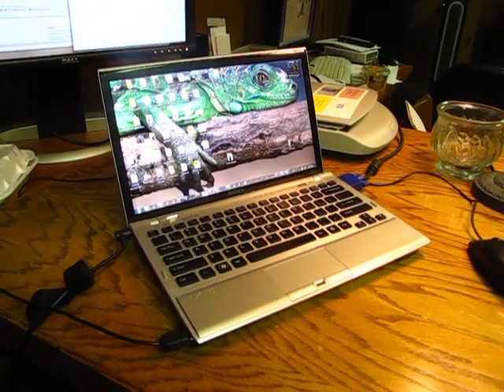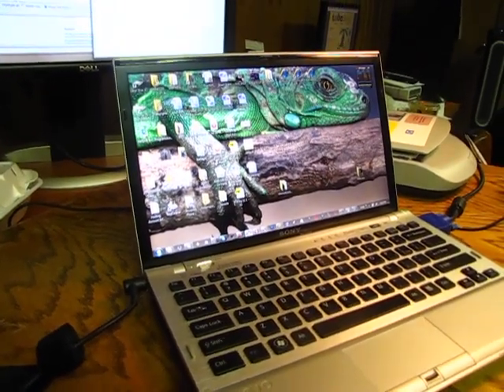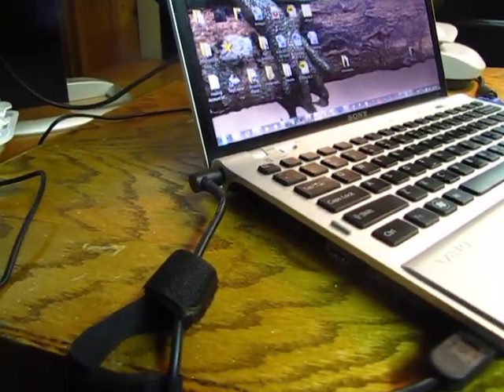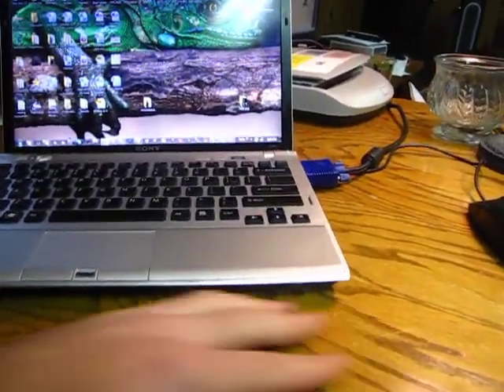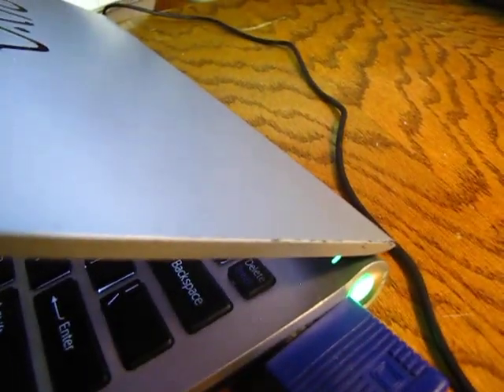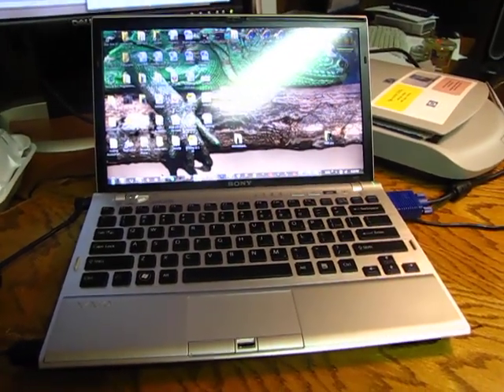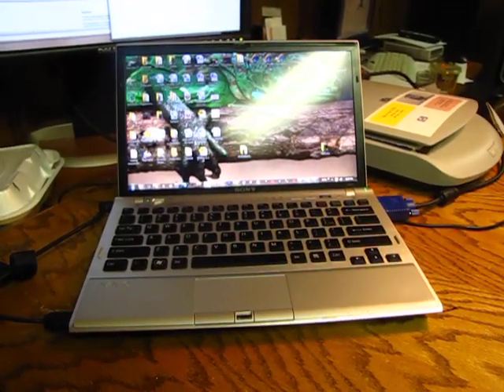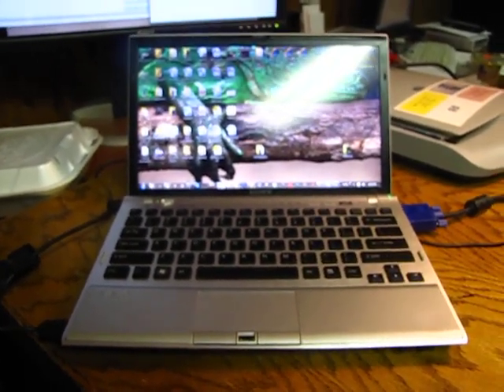Cenkaetaya Reviews: Sony Vaio Z - VPCZ112GX/S Review - 5 months of use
Vaio z
core i5
4 gigs of ram
128gig ssd
320gig hdd
GMA graphisc
Geforce 300m
3 lb of weight